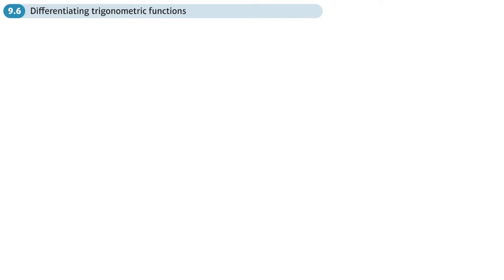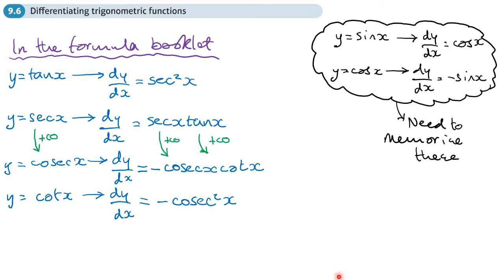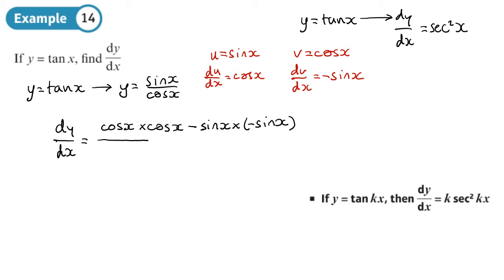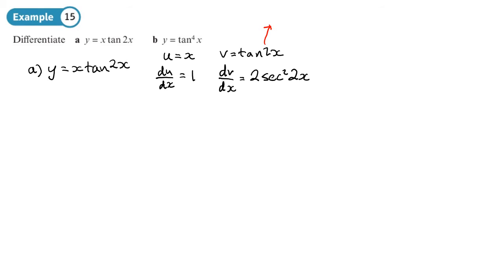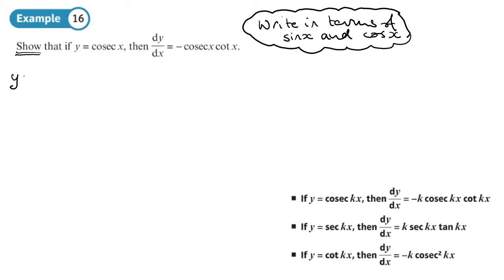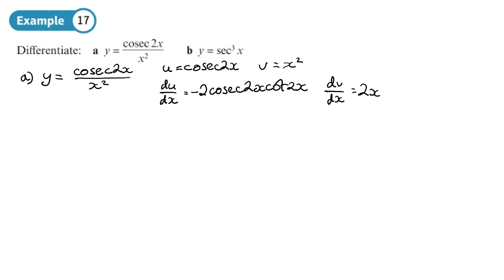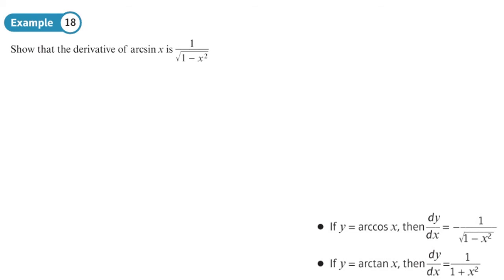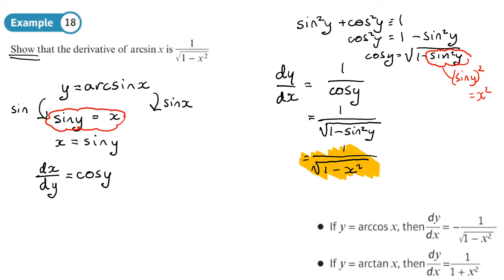9.6 Differentiating Trigonometric Functions (PURE 2 - Chapter 9: Differentiation)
hindsmaths How to differentiate tan, sec, cosec, cot, and the arc functions
***CORRECTION At 17:12 the expression in the bracket should be (-xcot2x-1).  This will make the final answer at 17:20 will be [2cosec2x(-xcot2x-1)]/x^3***

0:00 Recap
5:01 Example 14
8:43 Example 15
11:54 Example 16
15:08 Example 17
19:01 Example 18
22:17 End/Recap